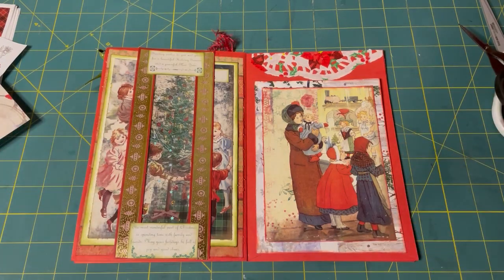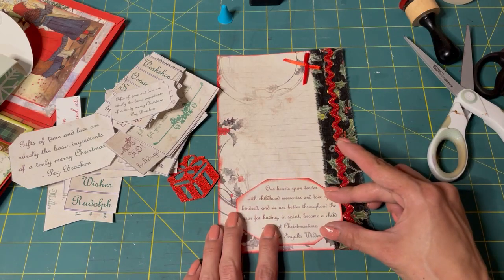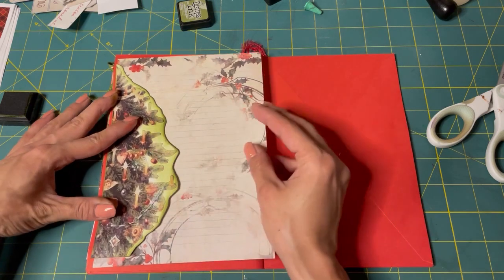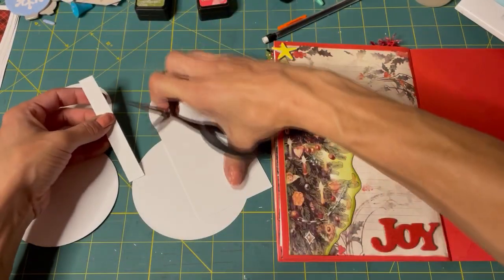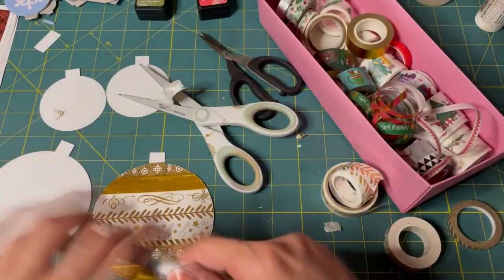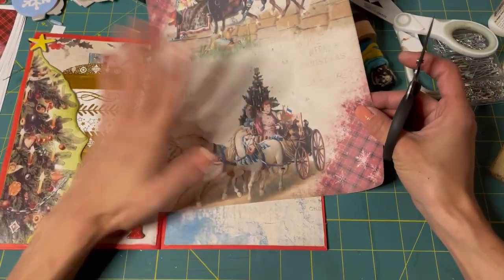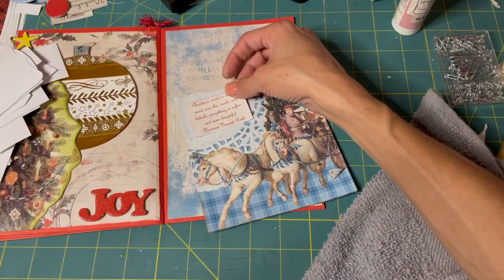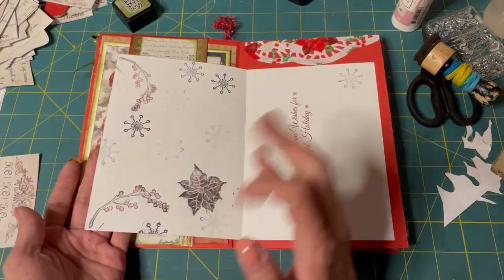Pages 6 & 7 - Easy Peasy Envelope Journal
Some Christmas Baubles and a Sleigh Ride through the Snow.